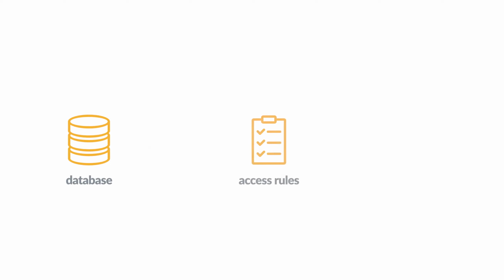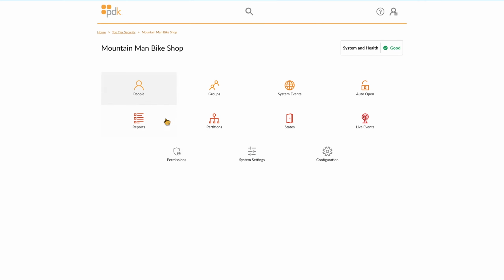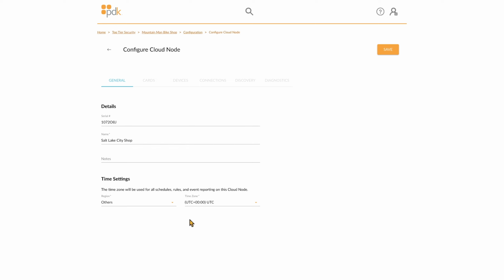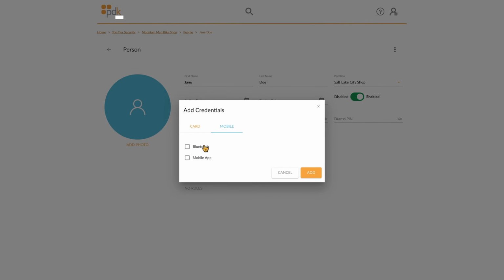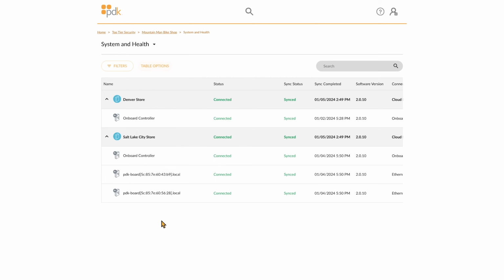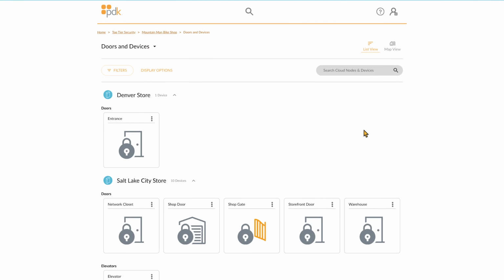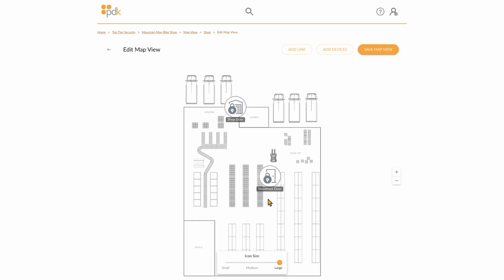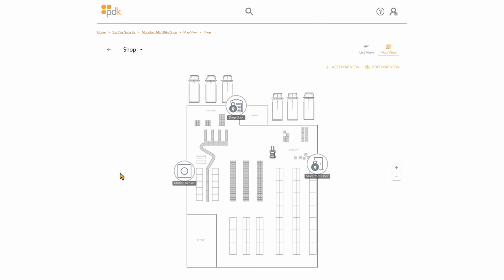PDK.io's Latest Enhancements!